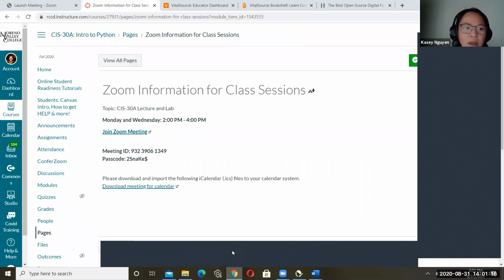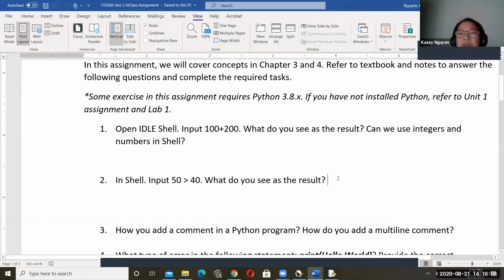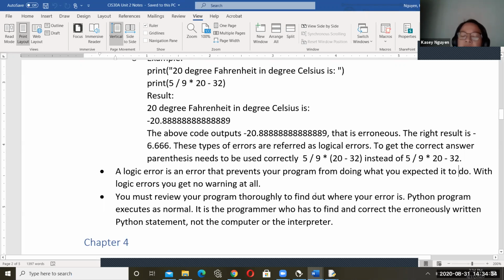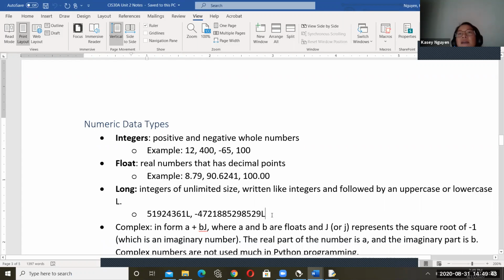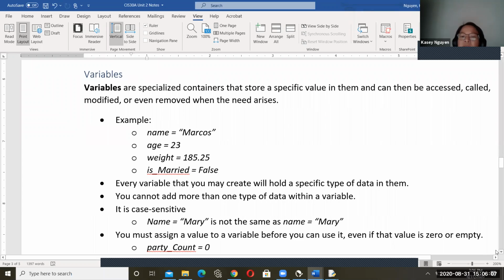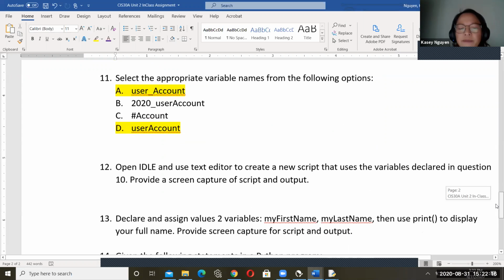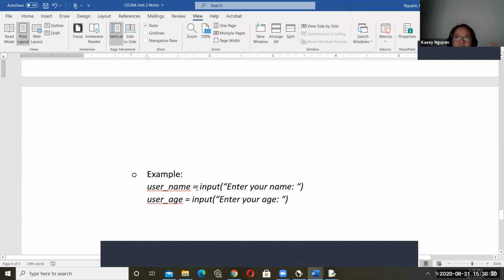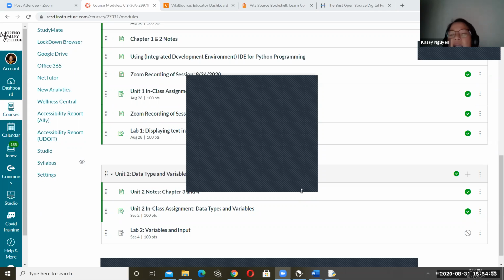CIS30A Unit 2 Lecture: Variables and Data Types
Variable declaration in Python. Work with strings, input(), print().